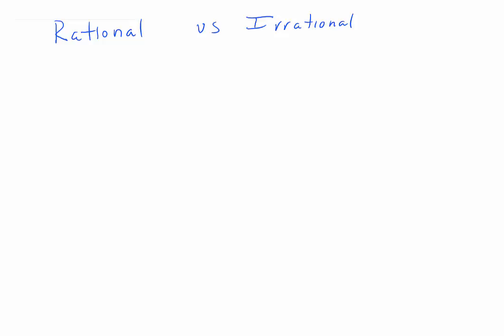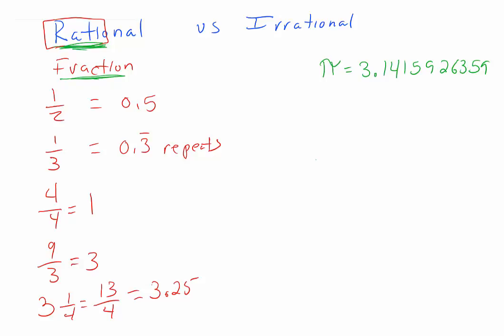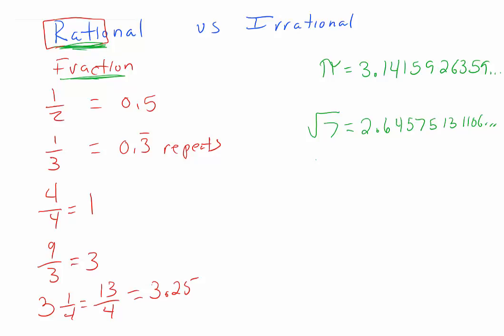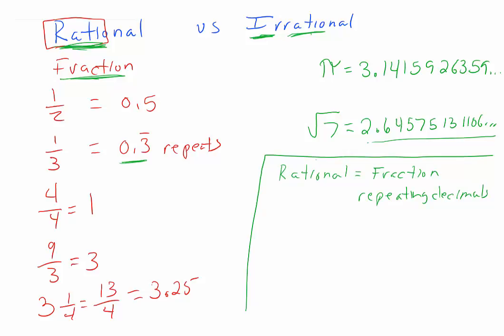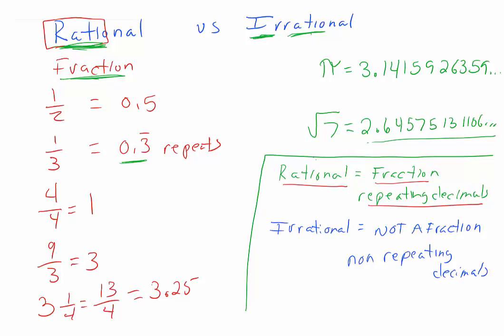Rational Number Versus Irrational Numbers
Explanation of Rational versus Irrational Numbers